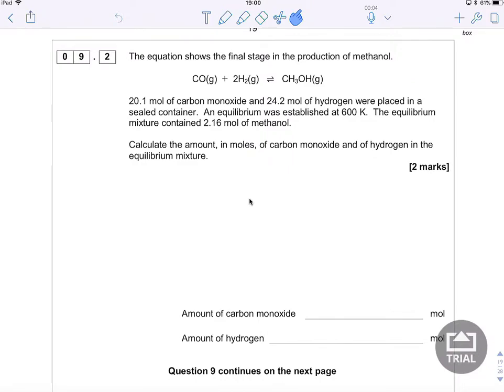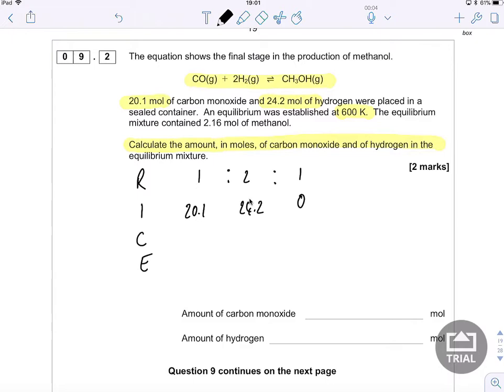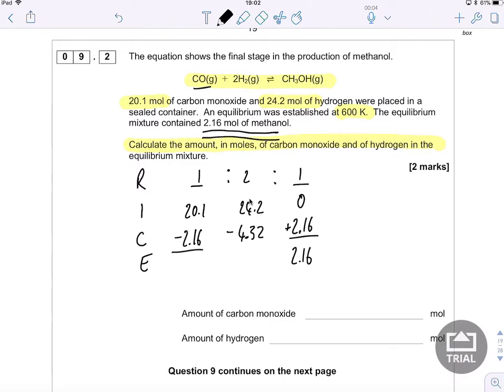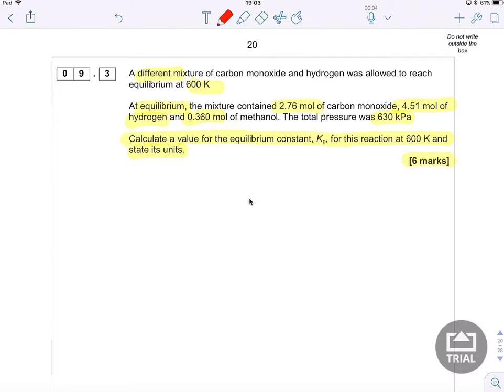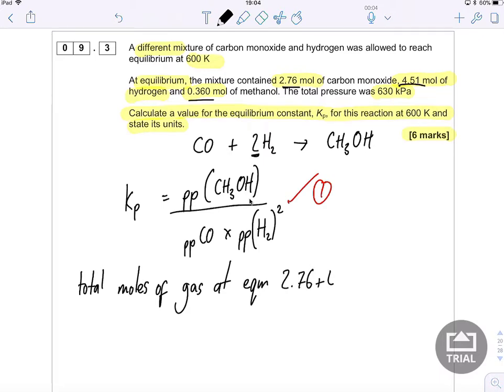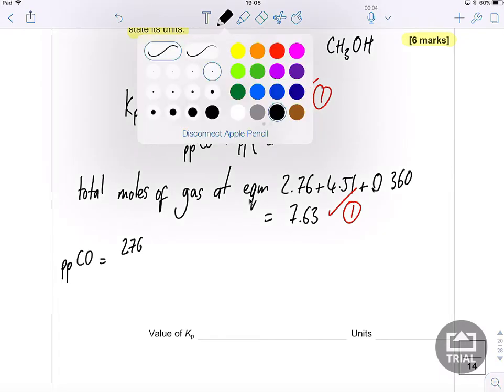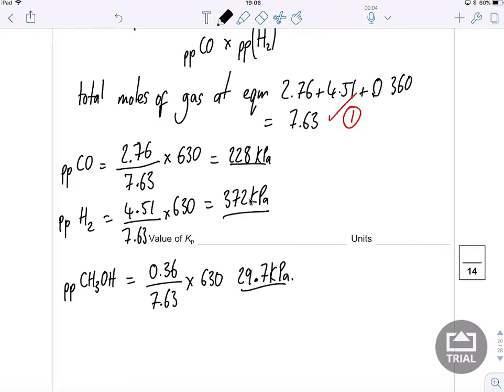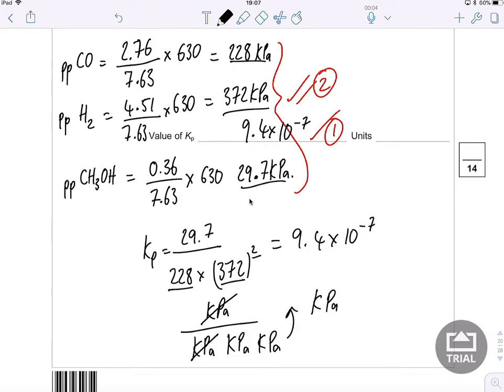Q9 part 2 pp calc